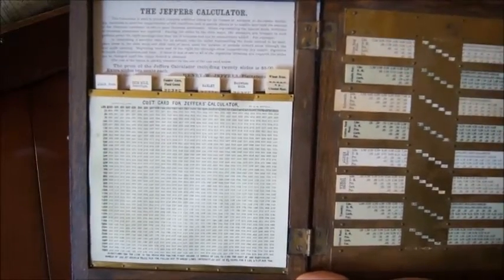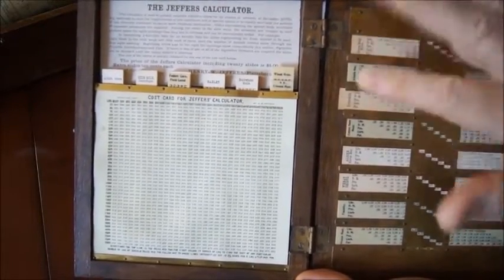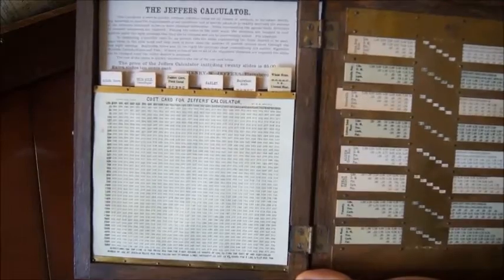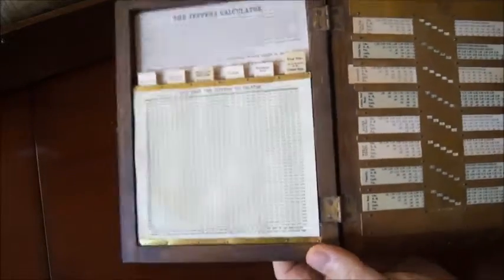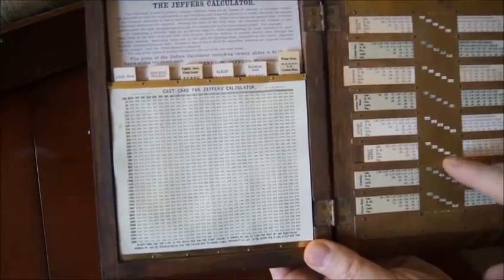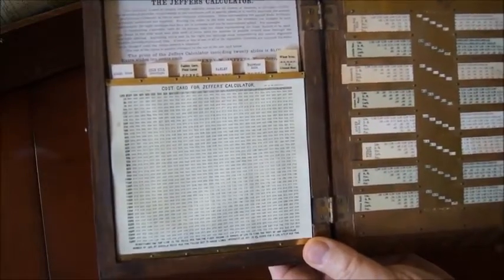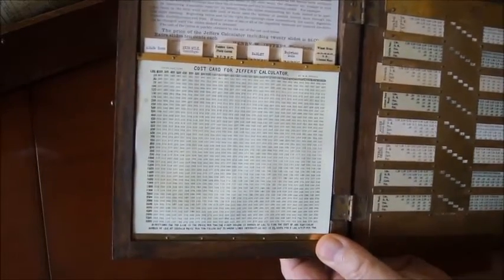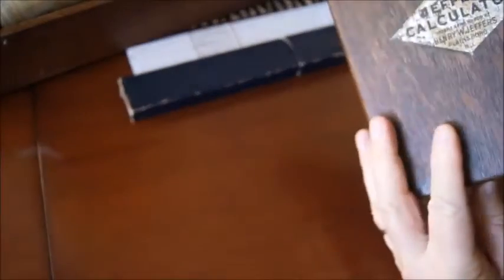Stanley Fuller: cylindrical slide rule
When the size of a slide is limited to about one foot, what can you do to improve the design and have a bigger scale? Put the scale on a cylinder !
Mr FULLER did just that in 1879 and invented this new type of slide rule.